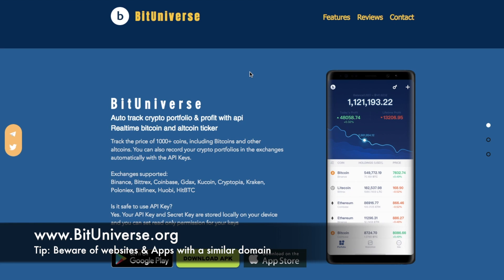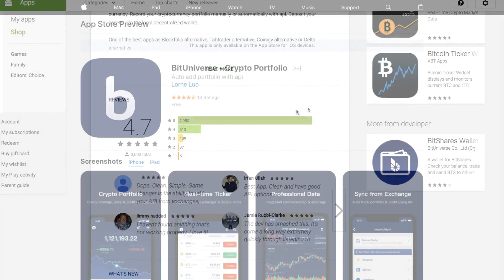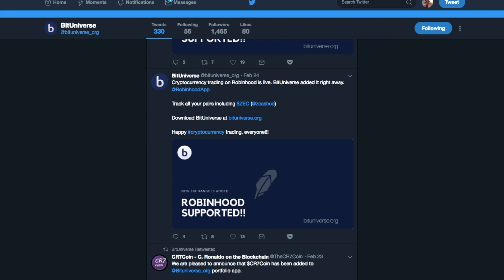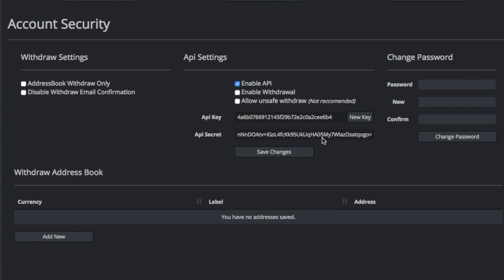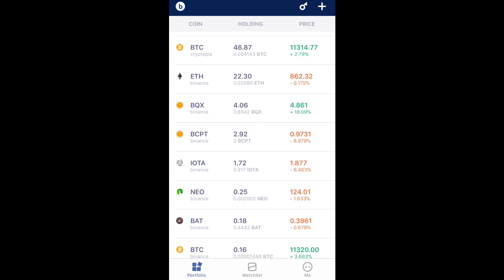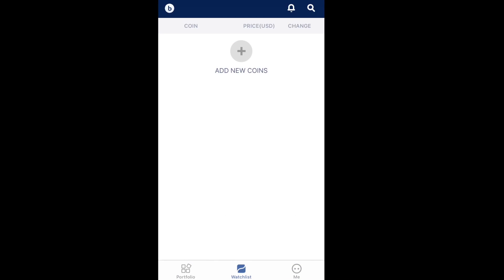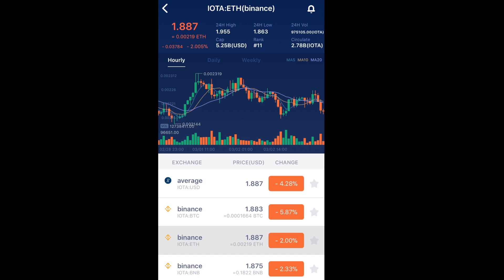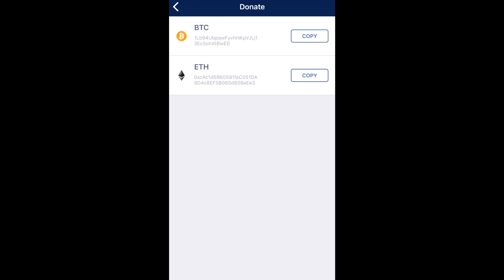BitUniverse Review & Tutorial - Crypto Portfolio Tracker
In this BitUniverse video review & tutorial, I take you through the app and show you how to automatically add your trades from exchanges with the use of API keys. I also show you how to set up alerts and watchlists.

BitUniverse is an auto-tracking cryptocurrency app. This app tracks your crypto asset portfolio and provides you with a clear insight into your crypto portfolio showing any gains or losses incurred. The app connects to your cryptocurrency exchanges and automatically connects to each exchange via API.

♦ Trezor Wallet

♦ BTC: 17TvxFqENaqY5kaW5GNbzL9UxTiqELczW5
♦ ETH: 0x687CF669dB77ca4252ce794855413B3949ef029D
♦ LTC: LW9kcUt8iu9V3A2mSCu26FkY2cRNPFJaaV
♦ BCH: 1CgJWcb5E4TkLs5xU8Ufa2HMdcAagBSGva